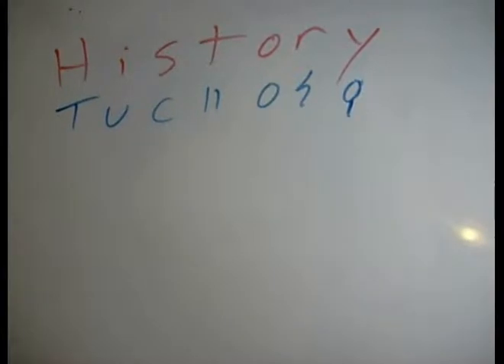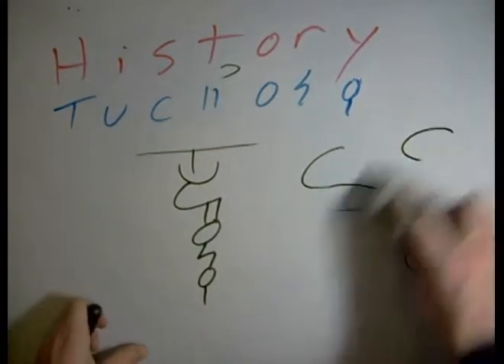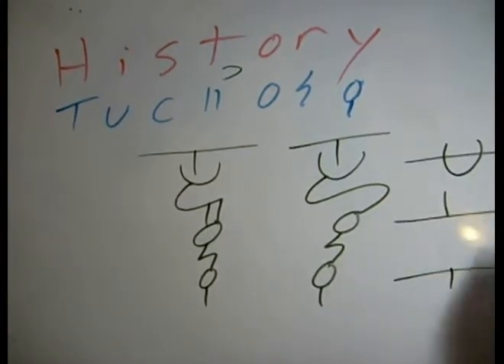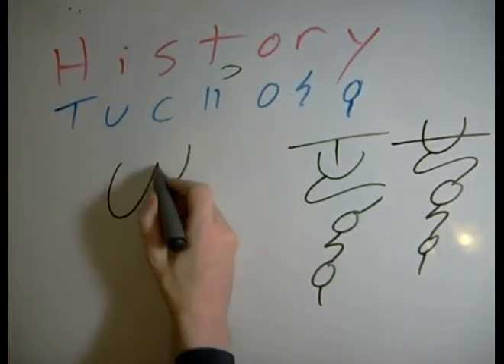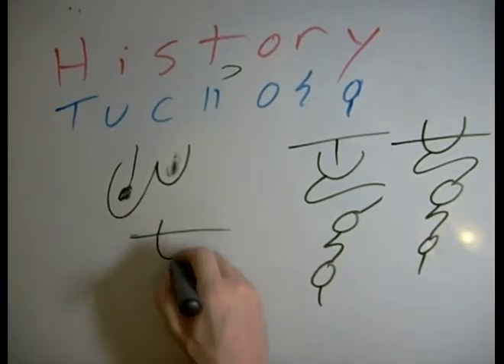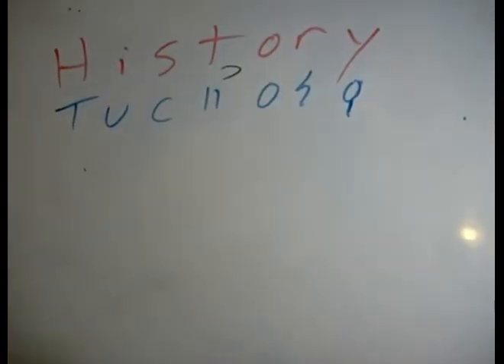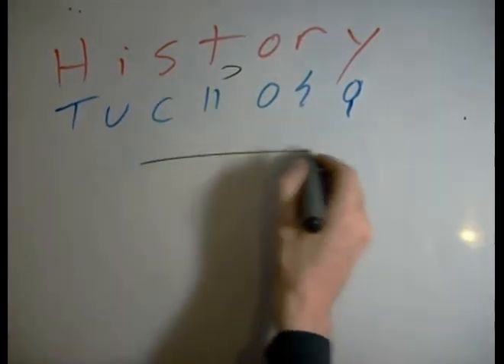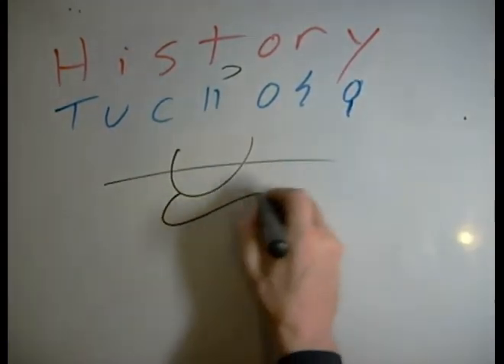History Text Art - Text Art Lesson - Dscript - Histroy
History Text Art Symbols, Glyphs, Sigils, Logos, Emblems, and Designs. This Lesson Covers symbol, glyphs and sigils for Histroy. this histroy symbols can be drawn using dscript to connsct the text history into a sigil. more info about dscript symbols